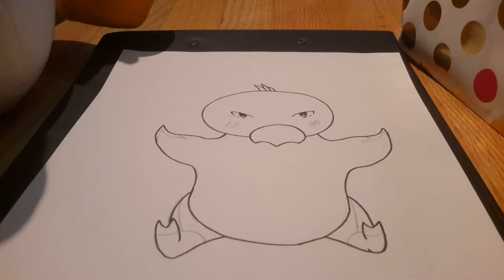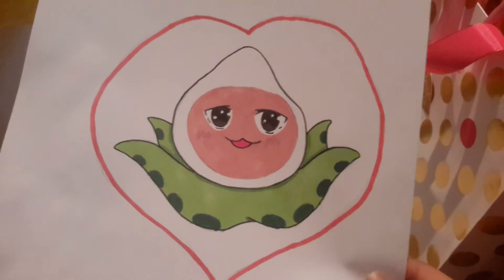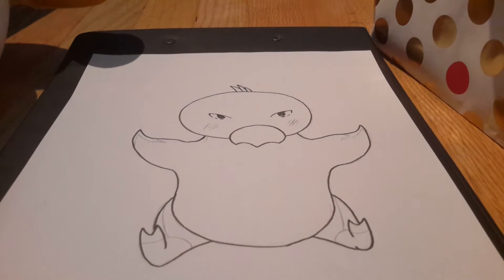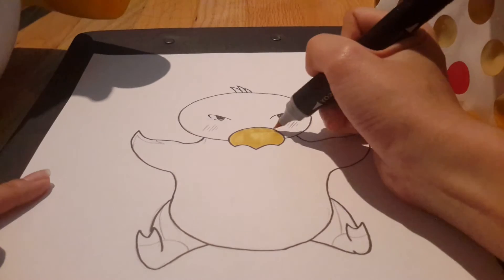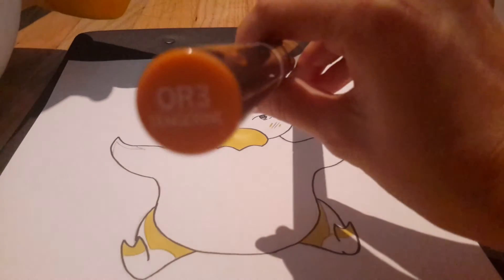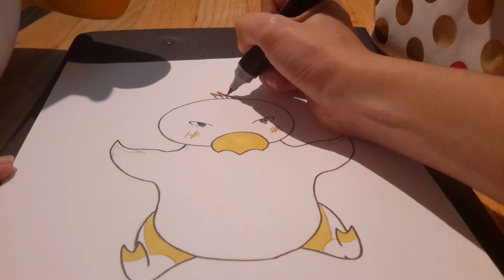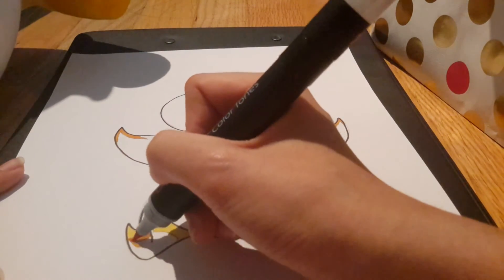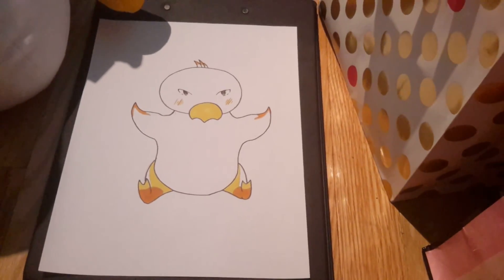Colouring Chocobo Drawing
Hey guys!  This is my Chocobo drawing that will be going with the Pachimari drawing.  They will both be apart of my cosplaying kawaii creatures.  Hope you guys enjoy!

~ MxB